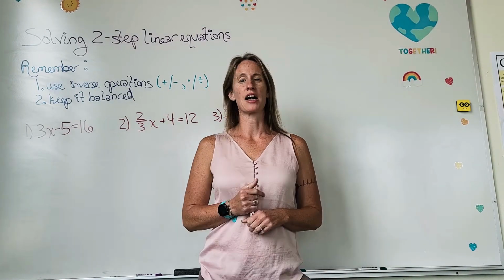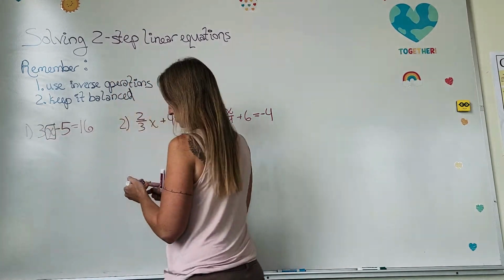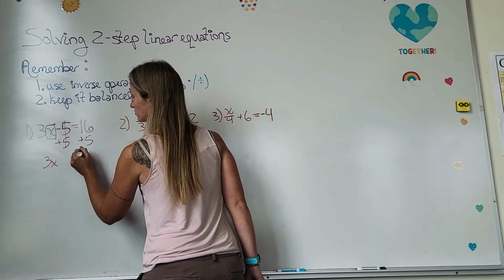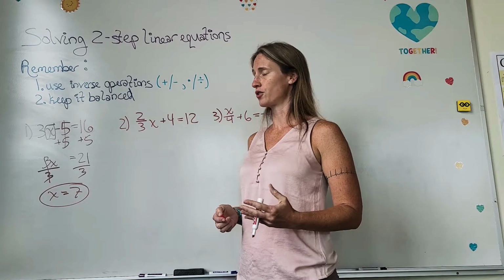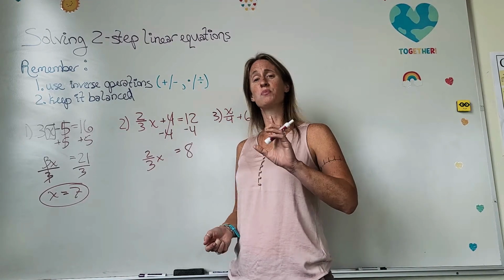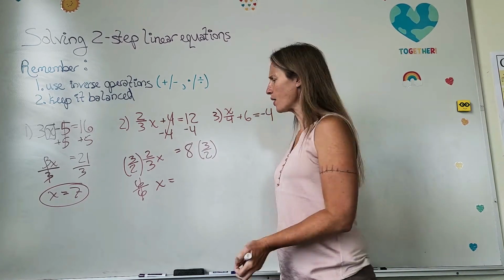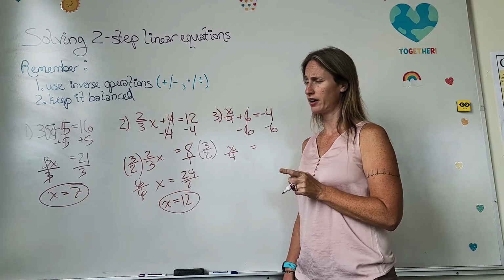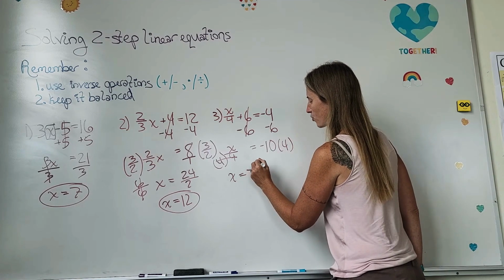Solving 2-step linear equations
This video shows 3 examples of 2-step equations being solved.